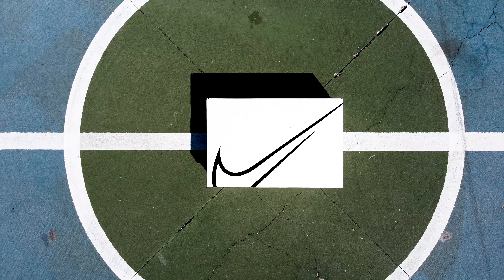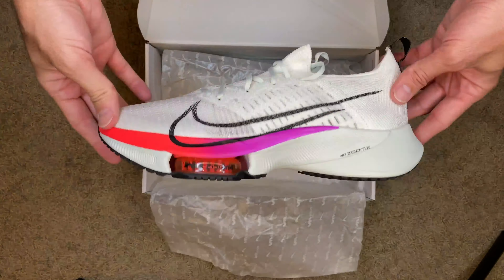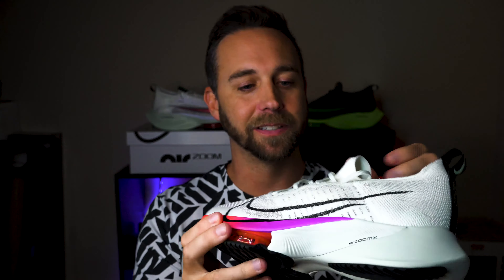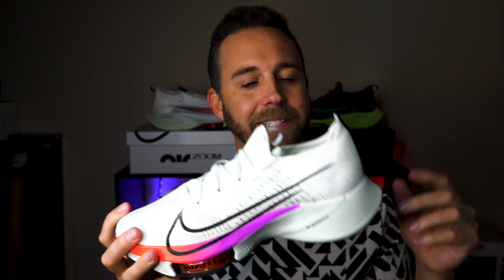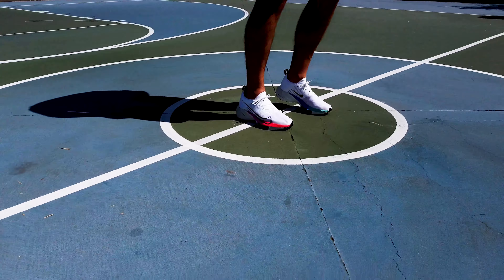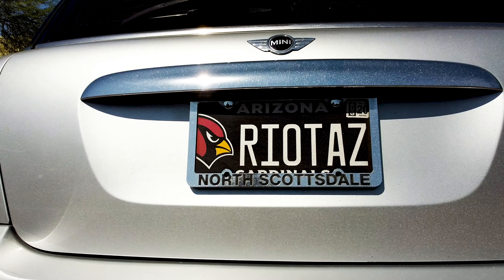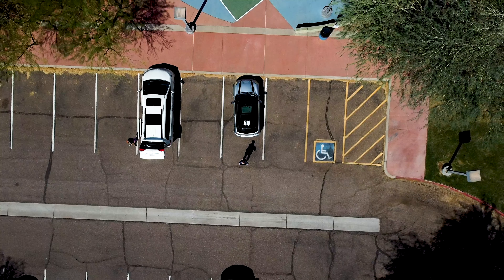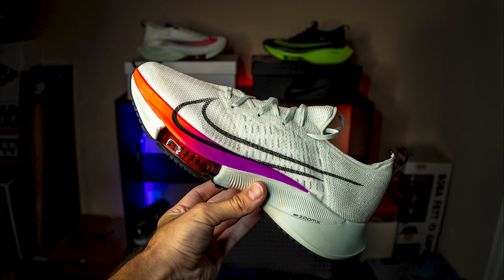Tempo Next% Unboxing | First Look (2020)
The Nike Air Zoom Tempo Next% shoes in hand, finally!!! I've waited months for the Tempo Next% shoes to finally drop from Nike.  Back in February of 2020 is when we first learned about this shoe along with the Alphafly Next% that shook the running community.  With the outlandish price of the AlphaFly which is also geared towards elite runners, the Tempo Next% shoe was created for those everyday runners, like you and me.

Even though the AlphaFly Next% takes the cake with all the latest technology from Nike, the Tempo Next% still has some amazing features including the air zoom pods, zoomX foam along with a full length plate throughout the shoe.  The release to the US finally hit in late September and I was lucky enough to snag a pair.

Let me know your thoughts on the Tempo Next% and if its a shoe you think you will be added to your collection.

Nike Tempo Next